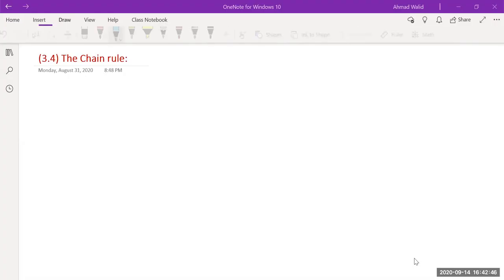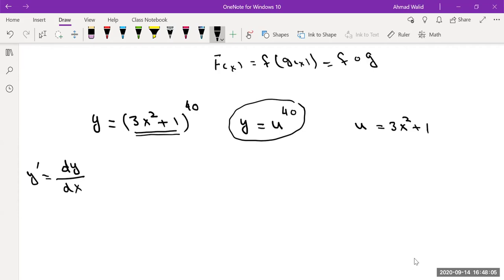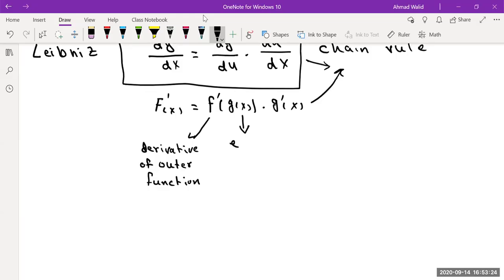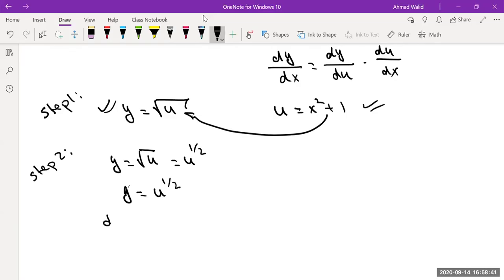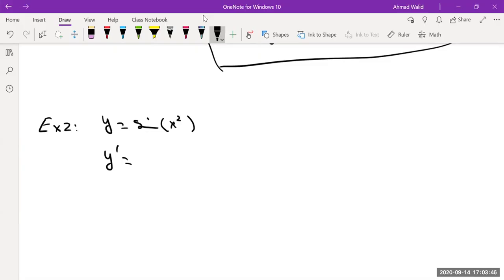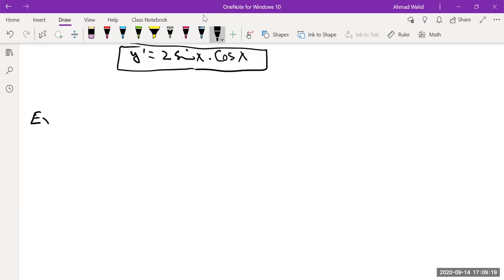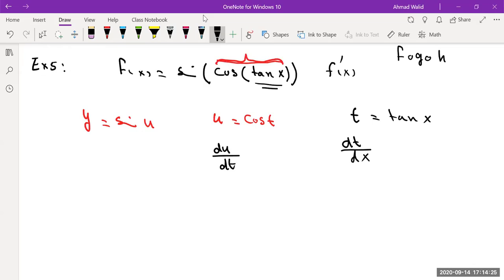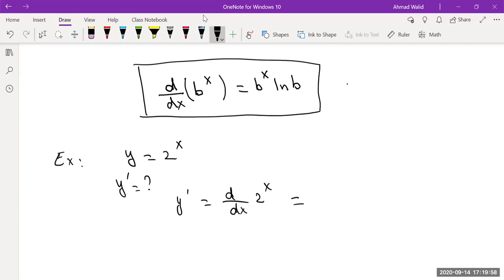Calculus 1(2.5) The Chain Rule